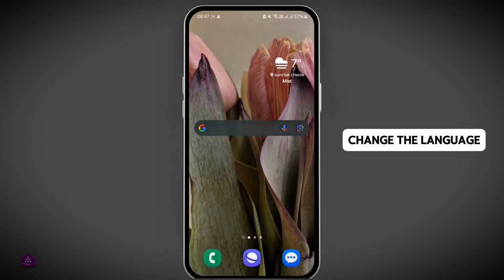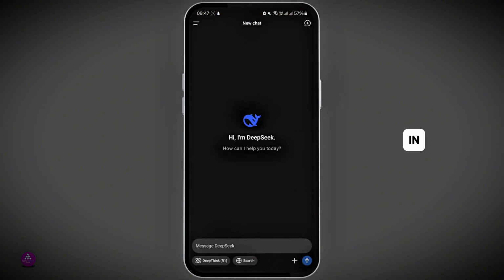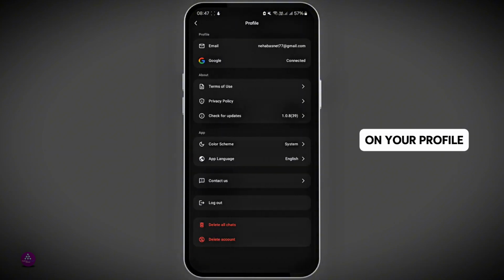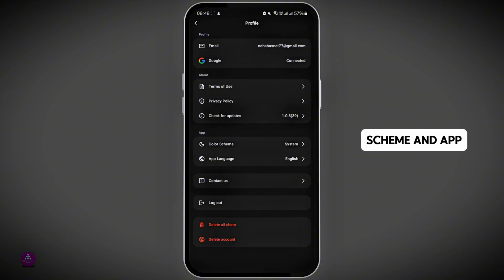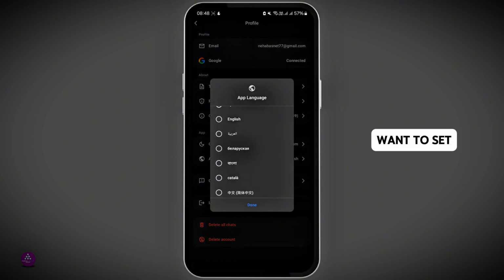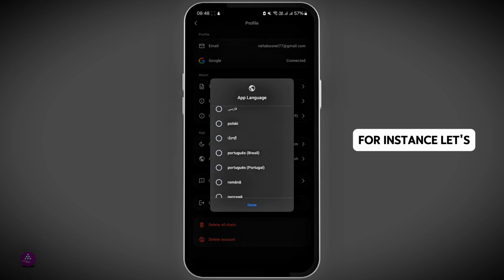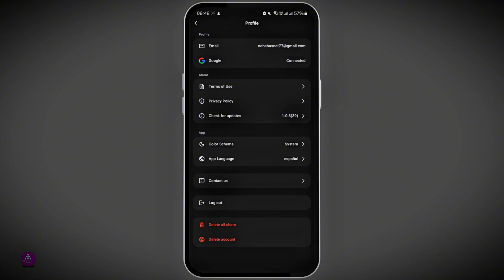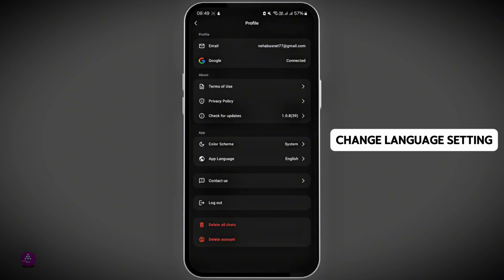How to Change Language on DeepSeek App (iOS/Android)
Want to switch the language on your DeepSeek App? This quick tutorial will guide you through the steps to change the language settings on both iOS and Android devices, ensuring you can navigate the app in your preferred language with ease. Follow along to customize your DeepSeek experience today!